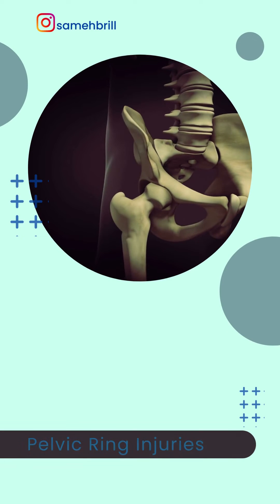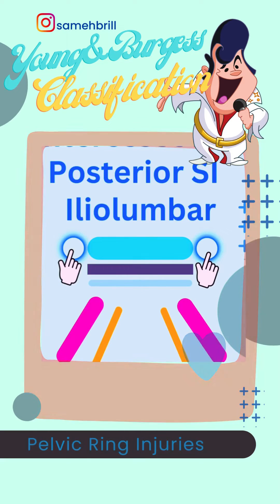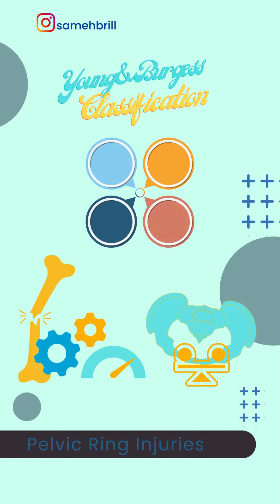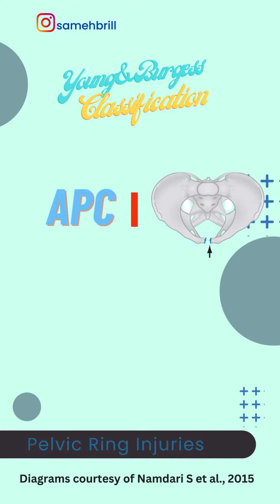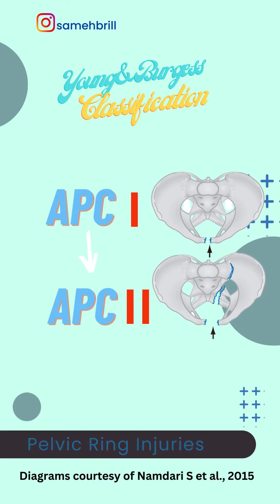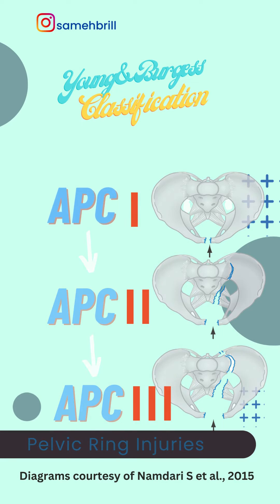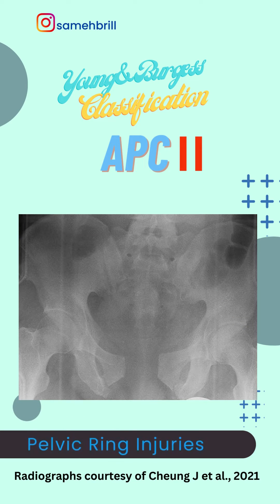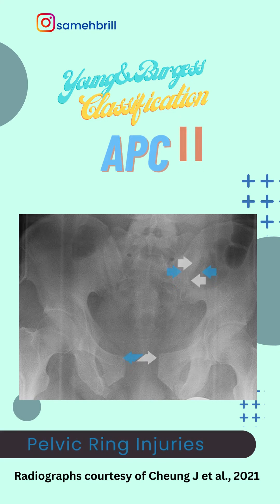OrthoConcepts - Young & Burgess Classification of Pelvic Fractures (Part1)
Master the Young and Burgess classification system for pelvic fractures! This video provides a clear and concise breakdown of the system, including:

Anatomic landmarks and fracture fragment identification
Classification principles (types & subtypes)
Surgical implications for each fracture type
Key treatment considerations